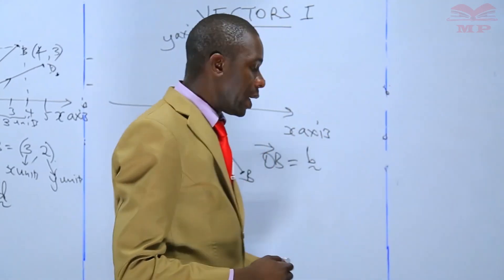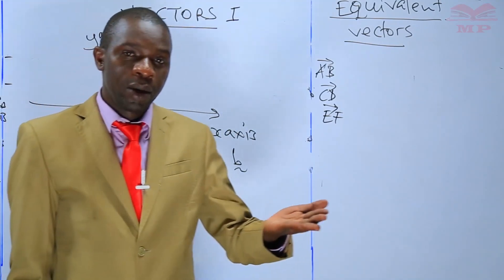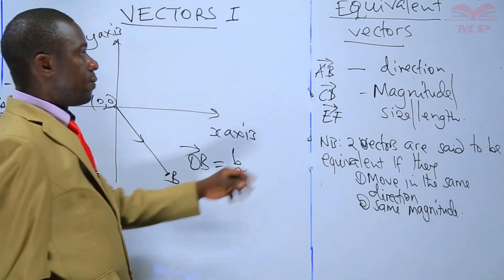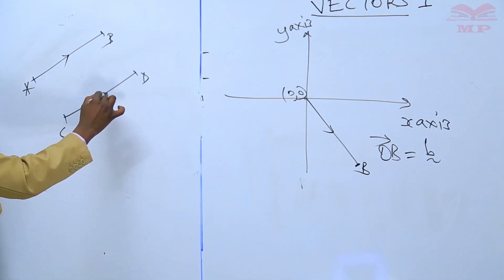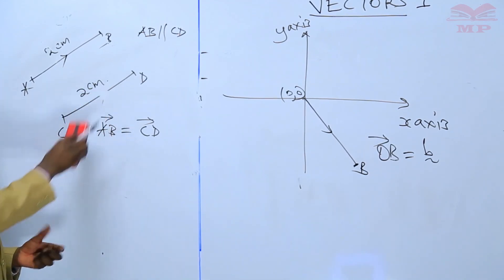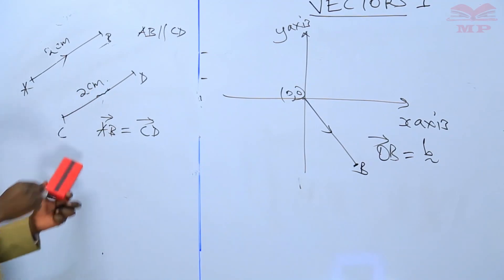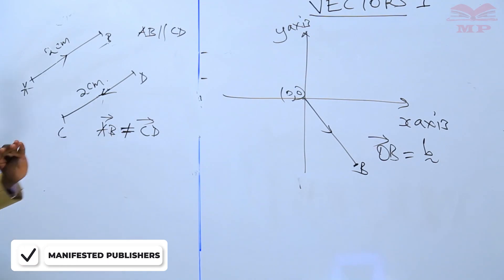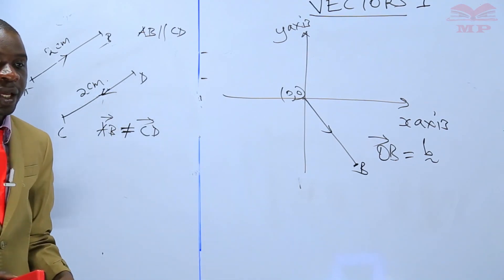VECTORS-EQUIVALENT VECTORS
📐 Equivalent Vectors – Vectors Lesson 🧮✏️

In this Mathematics/Physics lesson, learn about equivalent vectors, how to identify them, and their key properties. Understand how vectors of the same magnitude and direction can be considered equivalent regardless of their initial point.

💡 Key Topics Covered:

Definition and meaning of equivalent vectors

Properties of equivalent vectors

Difference between equivalent and equal vectors

Graphical and algebraic representation

Examples of equivalent vectors in real-life applications

Practice exercises for better understanding

🎯 Who Should Watch:

Students studying Mathematics, Physics, or Engineering

Teachers preparing lessons on vector concepts and operations

Anyone wanting to understand equivalent vectors clearly

📘 Learn With Manifested Publishers:
We simplify vector concepts with clear explanations, diagrams, and examples, helping learners confidently identify and work with equivalent vectors.